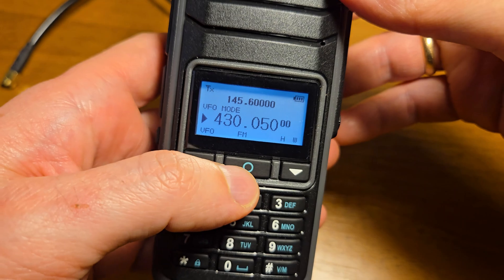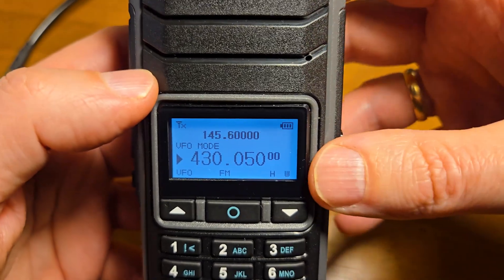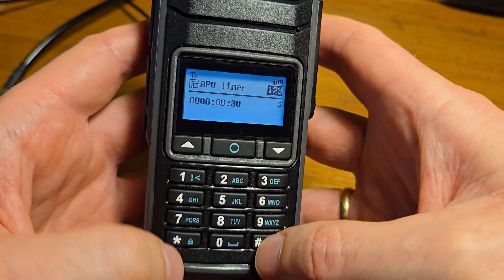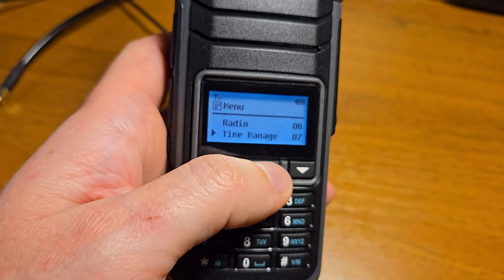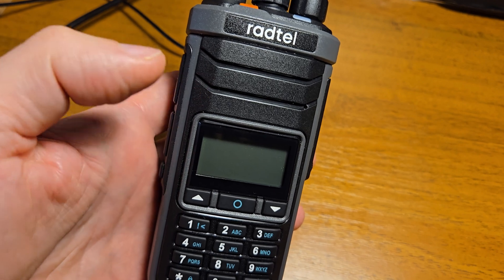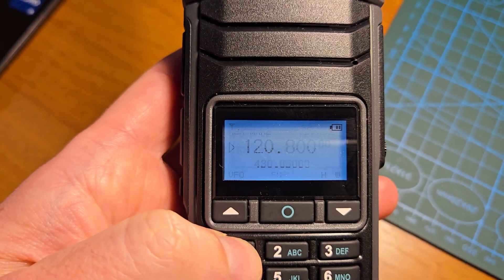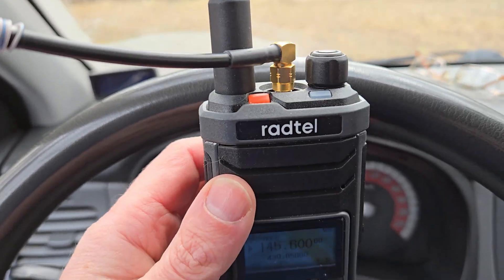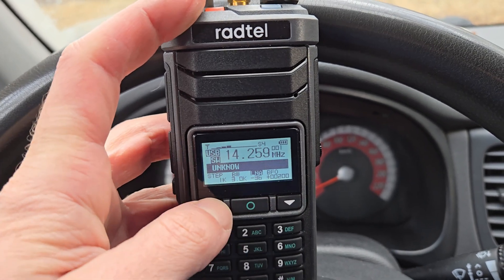Radtel RT 860 Radio testing part 2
Radtel RT-860 SSB HF VHF UHF radio Si4732
Radtel RT860 SSB HF and VHF UHF radio Si4732

Radtel RT-860 Multi Band Ham Radio HF UHF VHF Dual Band with AM USB LSB CW CB LW MW SW SSB Reception, 1024 Channels, 2000mAh Bat